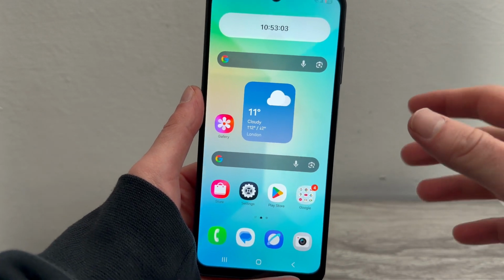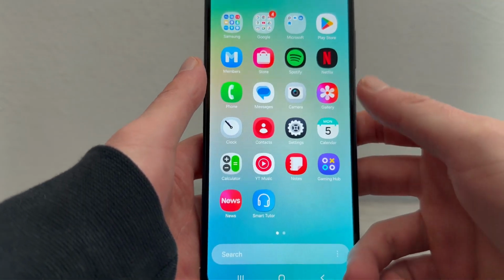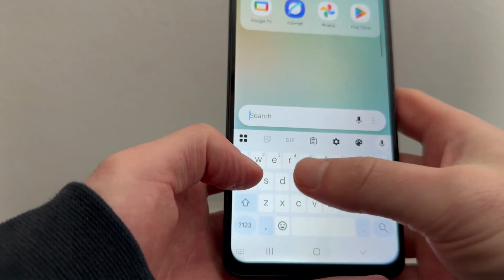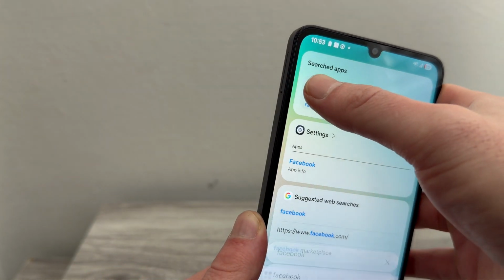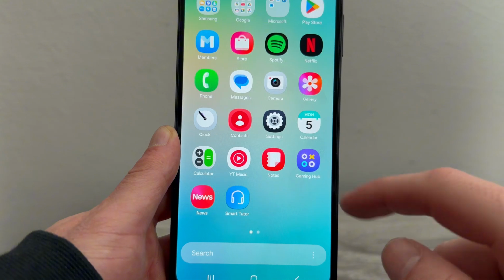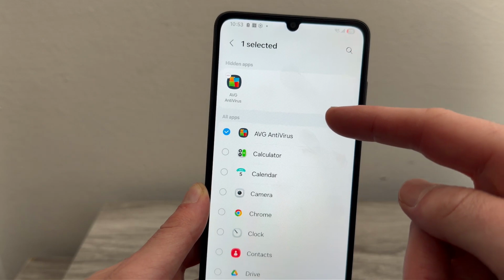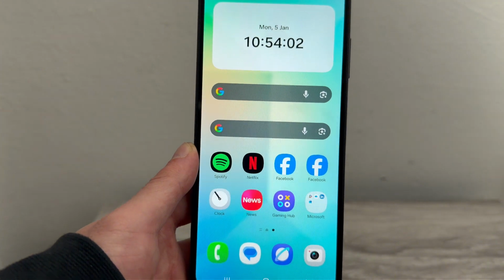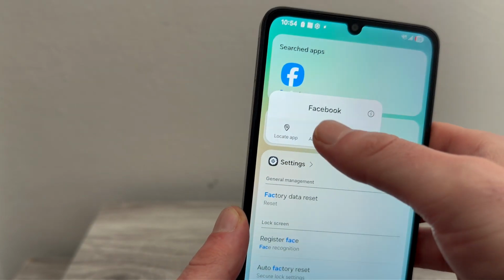How To Fix Missing App Icon On Android Phone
In this video, we explain how to fix missing app icons on Android phones caused by launcher issues or hidden apps. You’ll learn how to reset the home screen, and restore icons. This guide works on Samsung and other Android devices.